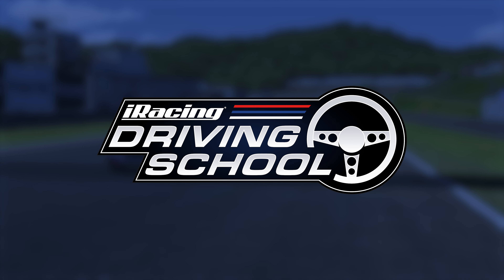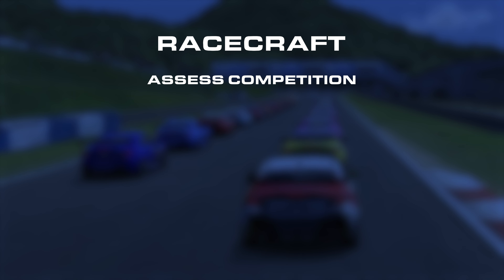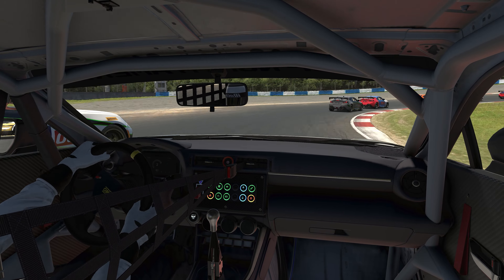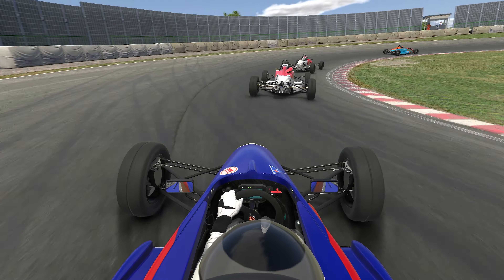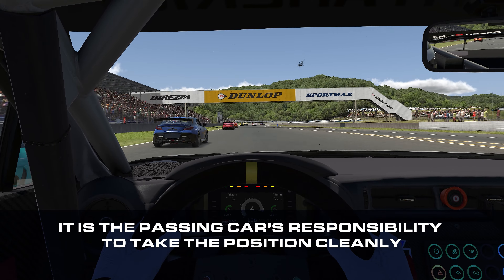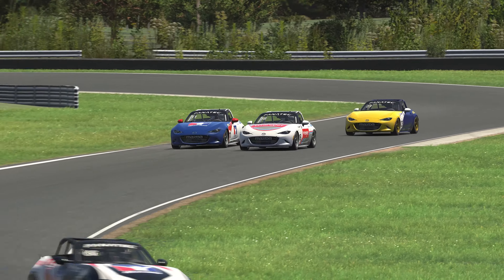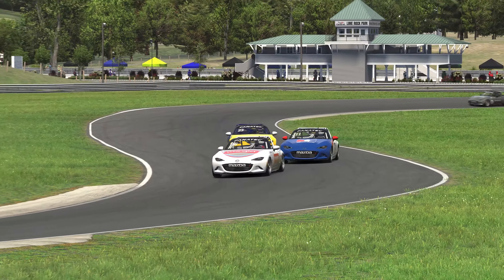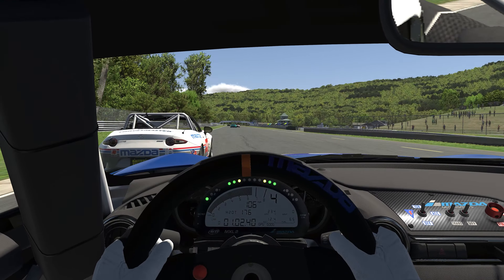iRacing Driving School // Chapter 7A - Racecraft and Passing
Welcome back to the iRacing Driving School. In this three part chapter, we will discuss proper racecraft and passing etiquette.